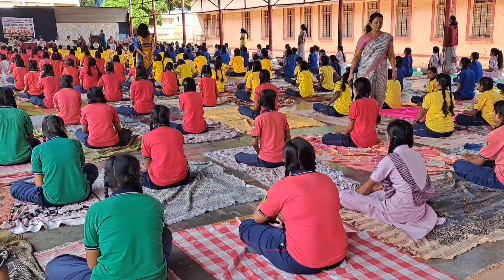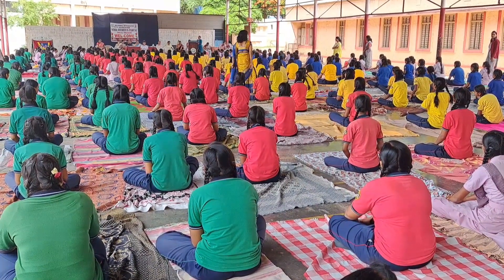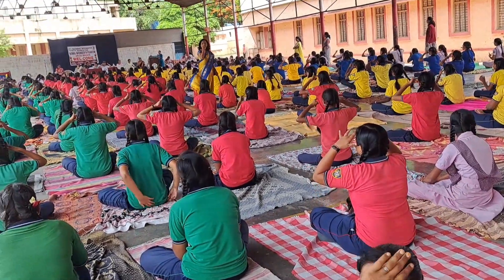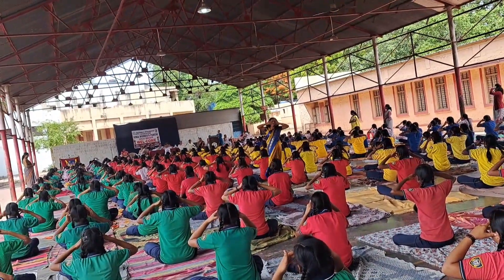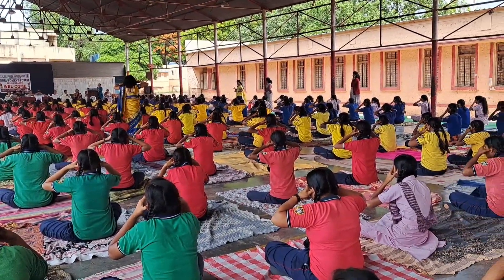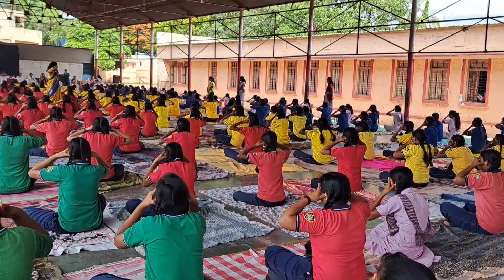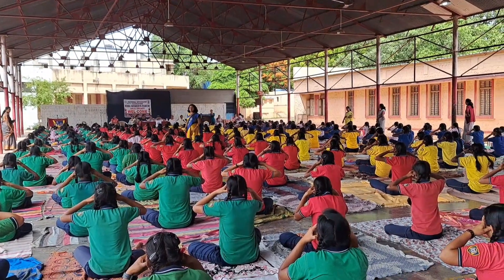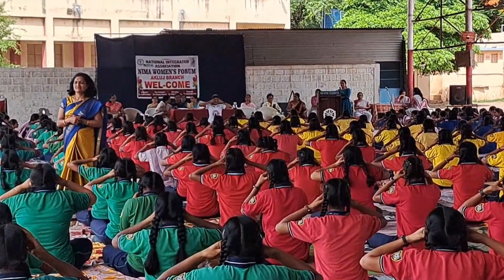✨️Practicing Bhramari Pranayama✨️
Bhramari pranayama
yoga Sadhana
Shweta's diary
How to practice bhramari Pranayama